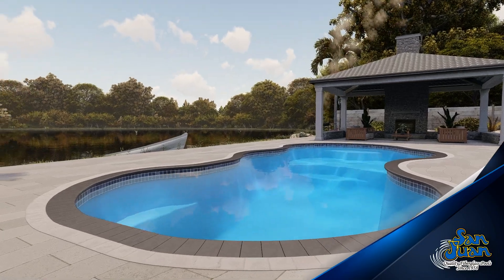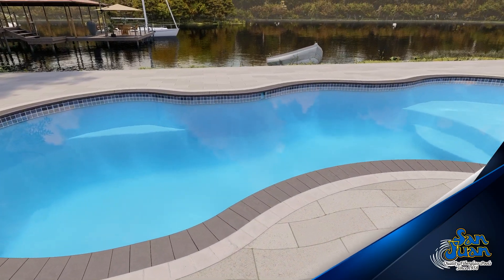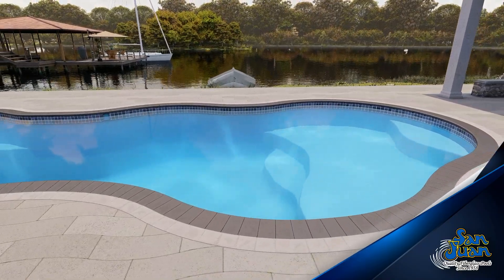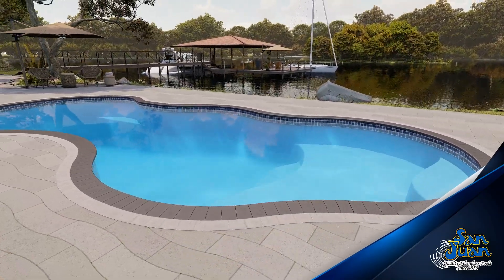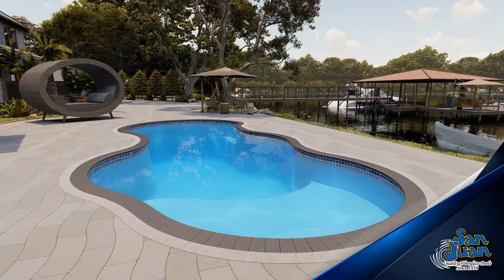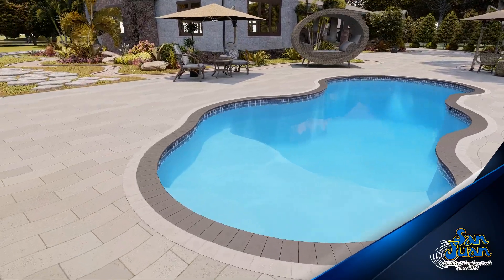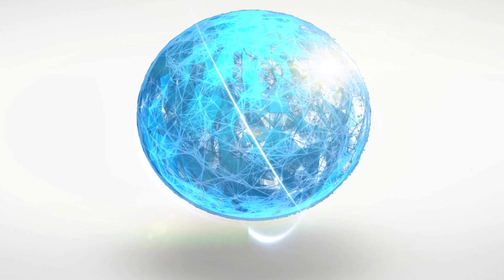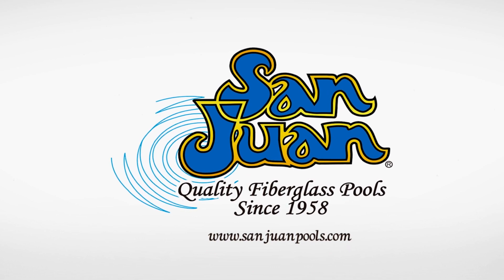The Costa Azul – A Free Form Pool with Hidden Features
The Costa Azul is a swimming pool designed for plenty of play! What was our inspiration for this design? Well, we believe that all of our fiberglass pools and spas should be perfect places for escape.

Therefore, following this design process, we created this pool as a “lagoon” layout with varying depths and constant curves. The Costa Azul can easily be enhanced by water features, beautiful decking, attached spa & LED lighting. We give you the blueprint and you make it your own!

The Costa Azul is a fun-packed free-form fiberglass swimming pool. It includes some amazing features such as a huge tanning ledge, free form shape, deep end swim out bench & 5′ 6″ deep end. This pool is designed for families that want to enhance their playtime outside.